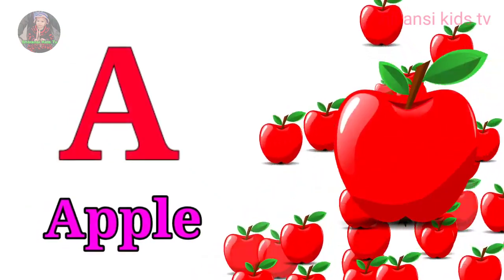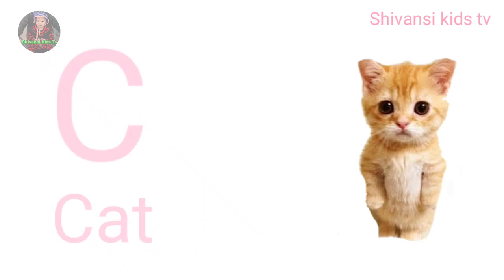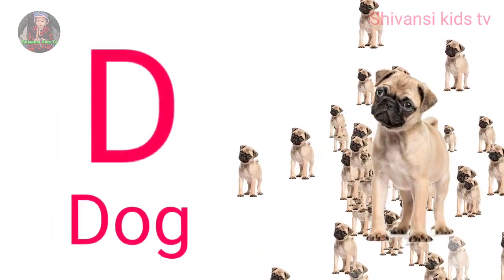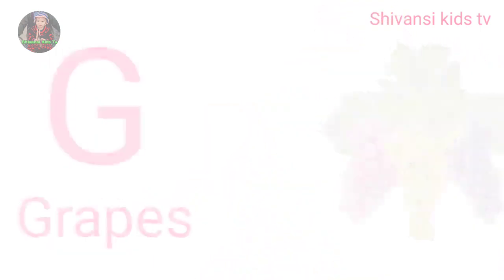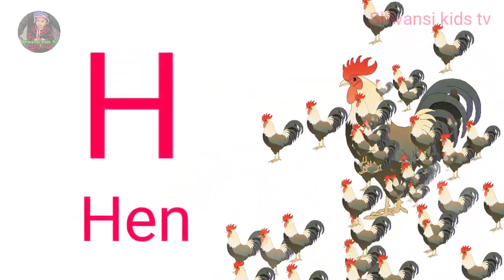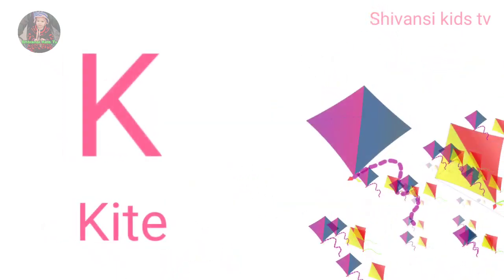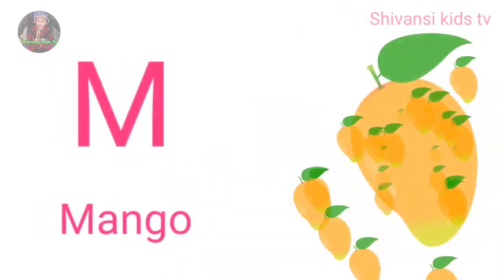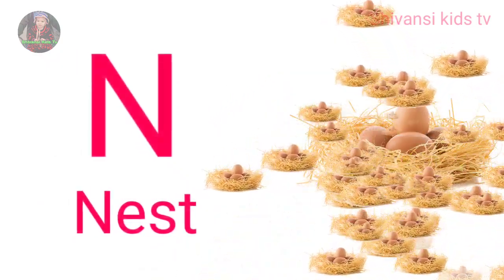a to z | a for apple | cartoon | abcd | hindi varnamala | chhote bacchon ki poem